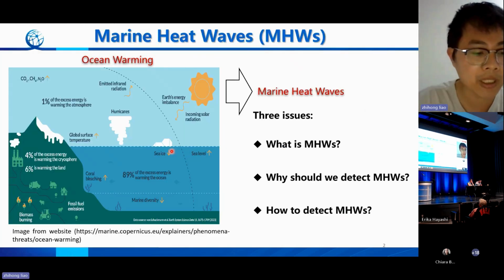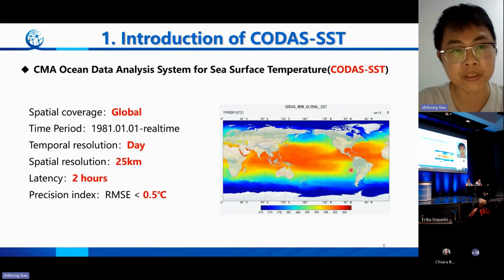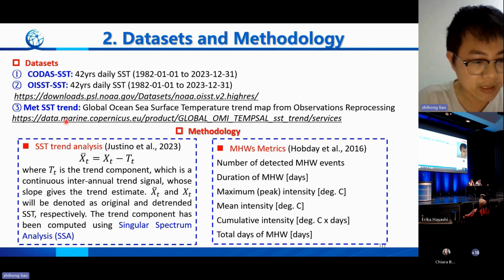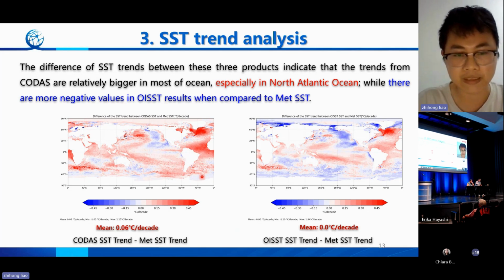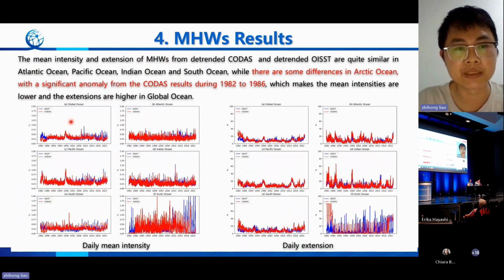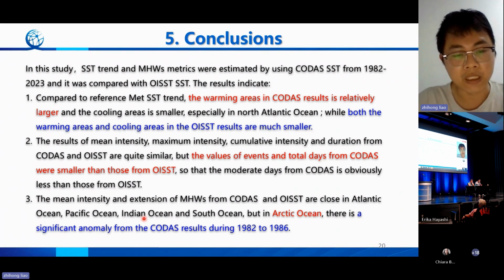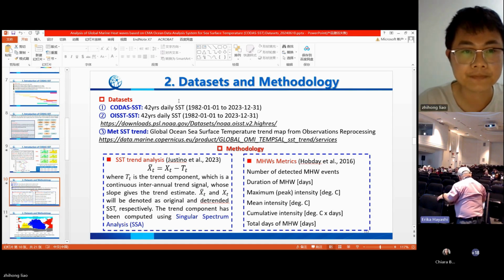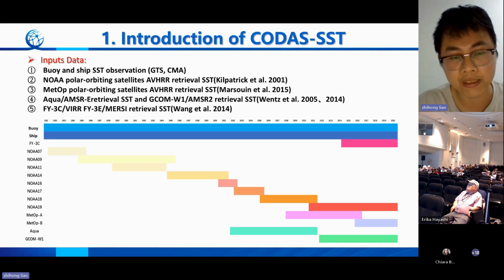Science Session 2: Climate Change and Variability in Global and Regional SST, Part 3 of 3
Speaker:
Analysis of the Global Marine Heat waves based on CMA Ocean Data Analysis System for Sea Surface Temperature (CODAS-SST) Datasets,  Zhihong Liao, National Meteorological Information Centre, China Meteorological Administration

Joint Discussion Session 2 with all the speakers